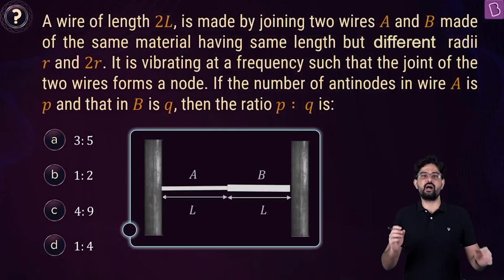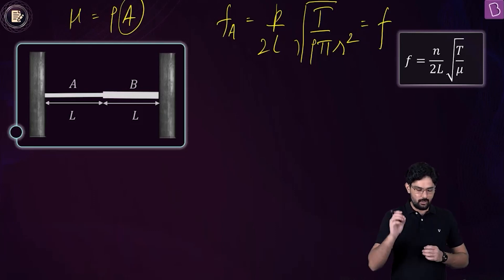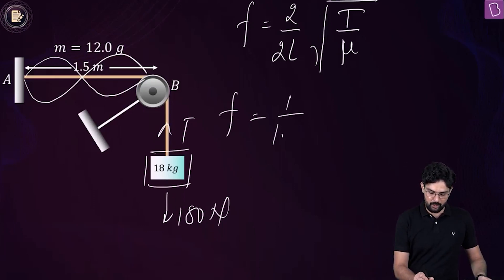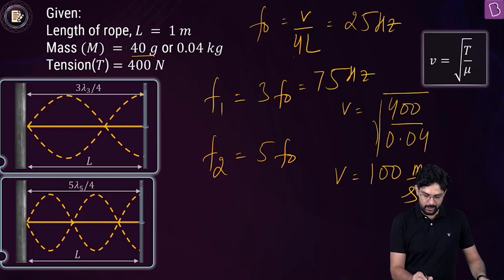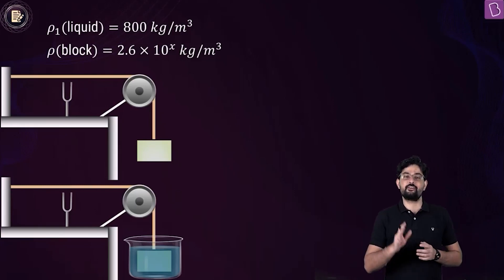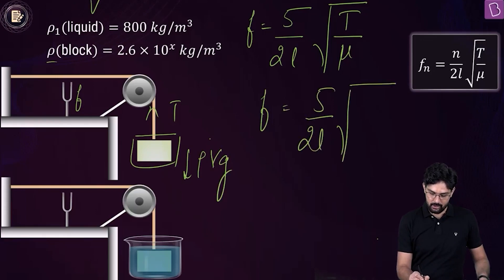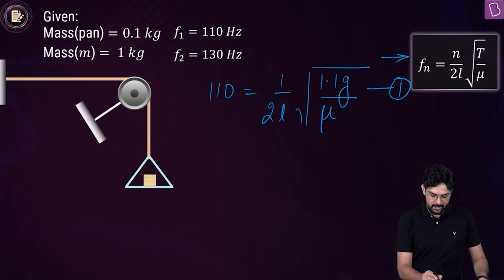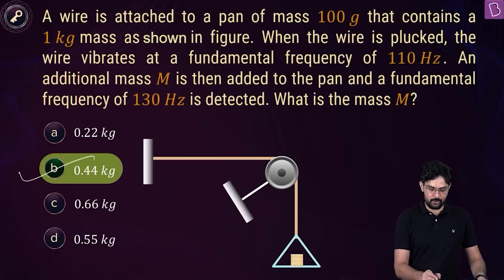Daily Quiz #105 | Class 11-12 & Repeaters | Physics | Abhishek Sir | JEE 2021/2022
Question 1: 00:02 Antinodes
Question 2: 04:17 Frequency of Second Harmonics
Question 3: 06:07 Wavelength
Question 4: 09:29 Frequency of Vibration
Question 5: 16:44 Fundamental Frequency

Welcome to the Daily Quiz series. In this video, we will be introducing you to few questions which are important for JEE preparation.